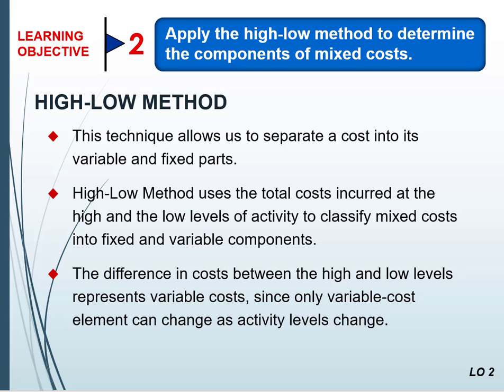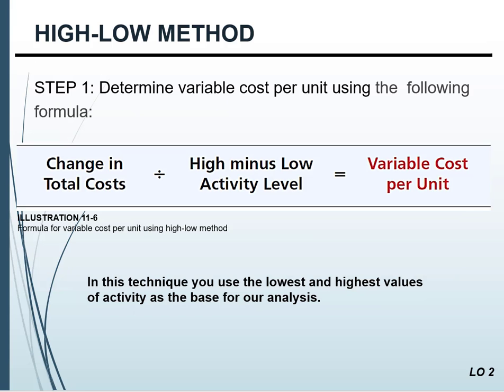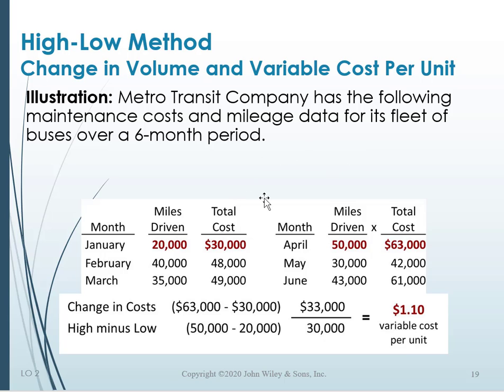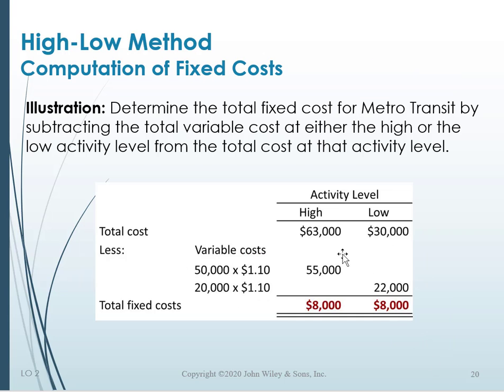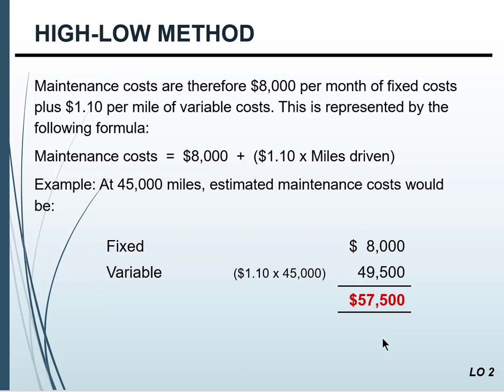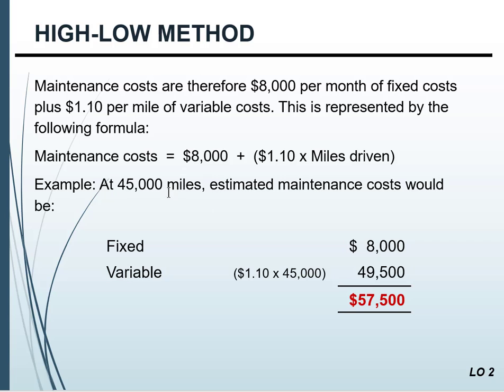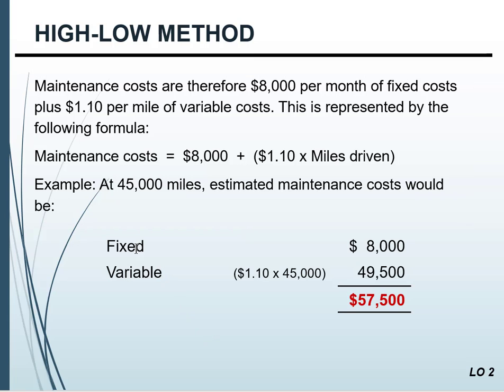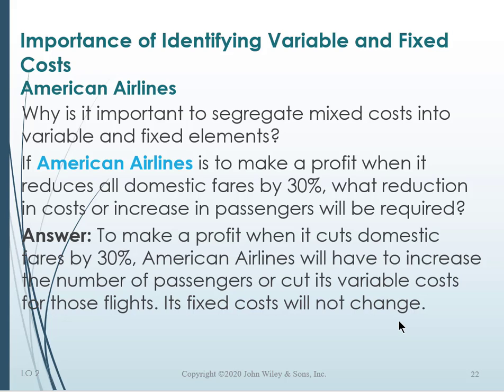Cost Volume Profit Analysis C13 PT2